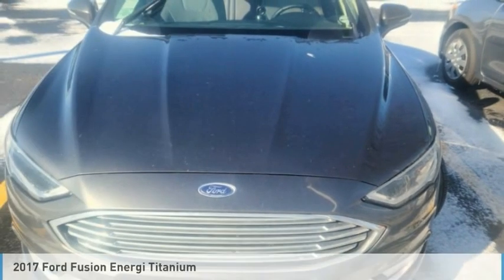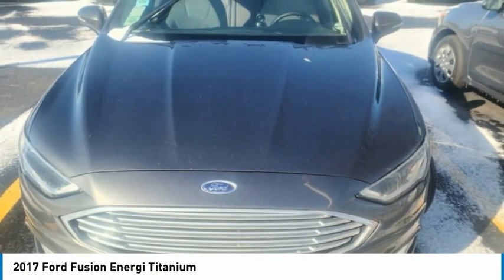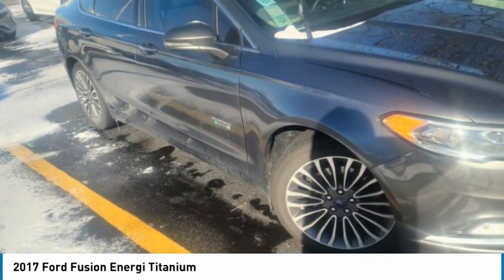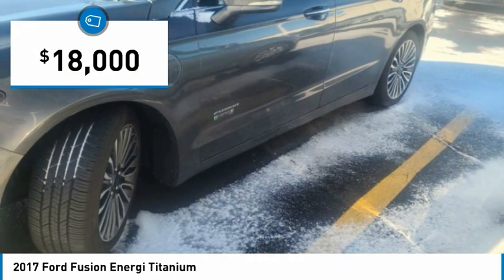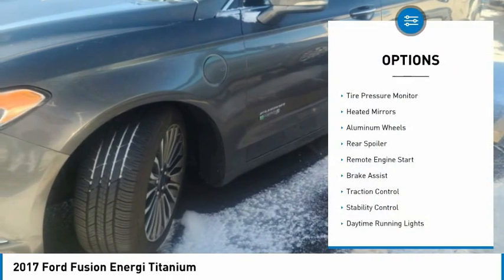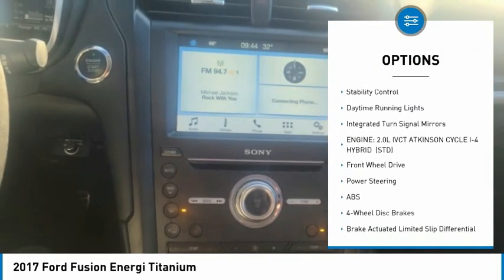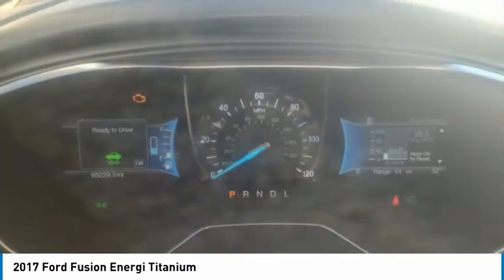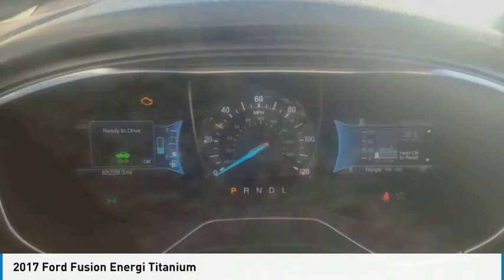2017 Ford Fusion Energi TK12729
2017 Ford Fusion Energi Titanium

Energi Titanium with Heated Leather Seats, Back Up Camera and Bluetooth. In Magnetic Metallic. Interior Medium Soft Ceramic w/Leather-Trimmed Heated Sport Bucket Seats. Hi, this is Brandon Santoro, Sales Manager here at Hawkinson Nissan-Kia. I personally appraised this vehicle myself. All of my Pre-Owned Vehicles come with a complimentary 1 year of oil changes and Tire rotations. I only keep the nicest trade-ins. Great news, this vehicle comes with our Hawkinson Certified No Worry Warranty! I make sure all of my pre-driven vehicles pass our 150pt plus Inspection and the details are available for you to read. If my mechanic says that the vehicle needs tires or brakes, for example, then that's what the vehicle gets. Most dealers won't do this! The Hawkinsons have been in the car business since 1961. Our reputation is for low pricing and a hassle free buying experience. The Hawkinsons treat their employees and customers with dignity and respect. This is why I love working here. There is always a Hawkinson in the showroom to say hello and greet you! I hope to meet you soon. PLEASE call and allow our Internet Department to explain the Hawkinson Way. Our way, is considerate of your time, knowledgeable of our products and both a hassle-free and no pressure experience! Price does not include taxes, title, registration, $995 Anti-Theft Policy and Doc. Fee. Friends Helping Friends!Awards:* 2017 KBB.com Brand Image Awards * 2017 KBB.com 10 Most Awarded BrandsHawkinson Kia-Nissan has over 1600+ Google Reviews! Hawkinson Kia-Nissan is located in the Matteson Auto Mall. Easy access right off of I-57 & Rt. 30 At Hawkinson Nissan-Kia, we promise to roll the red carpet out for you!